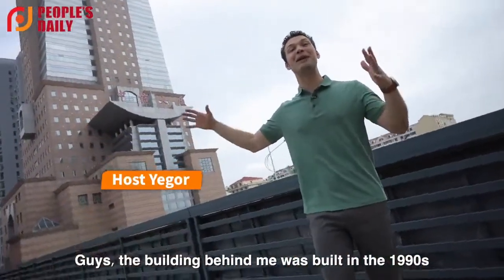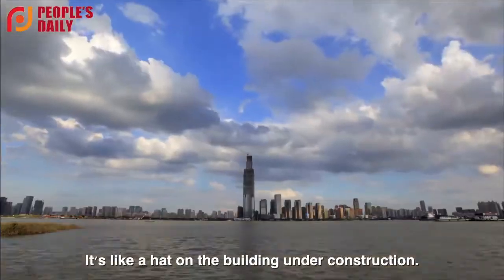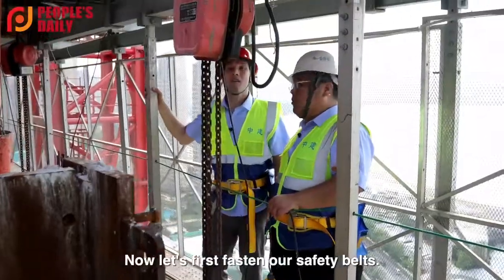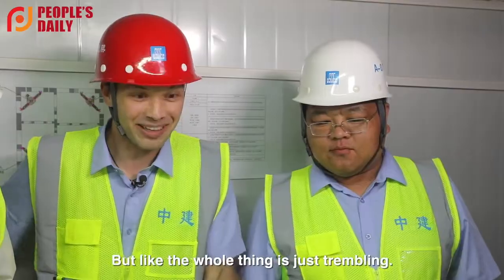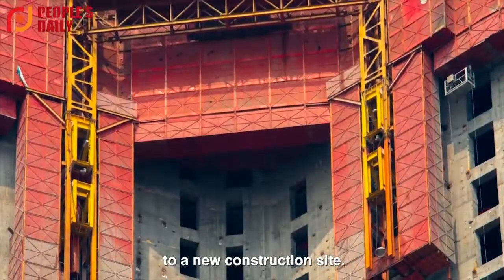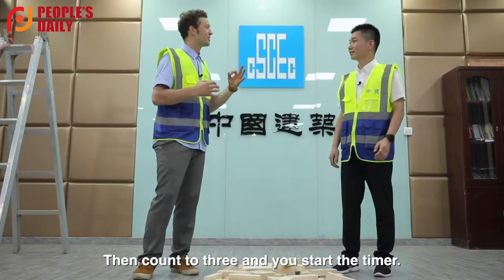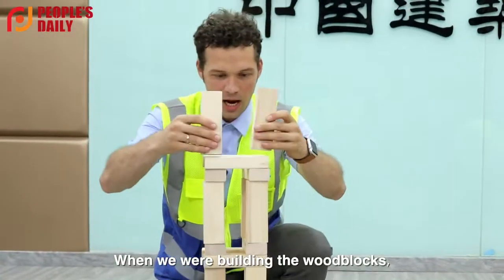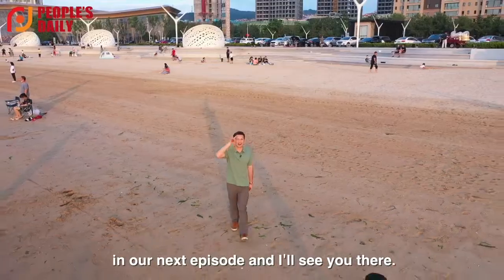China's amazing innovations: The high-rise building machine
China is a leader in construction technologies for building skyscrapers. Did you know that 70 percent of skyscrapers around the world over 300 meters tall were built by Chinese companies? How can China complete the construction of these skyscrapers quickly and with high quality? Let's join Yegor Shyshov to meet China's high-rise building machine, which helps workers construct super-tall towers at a staggering speed.

Turn on the little bell ⏳to receive the latest message.